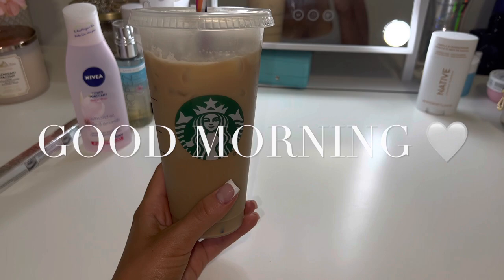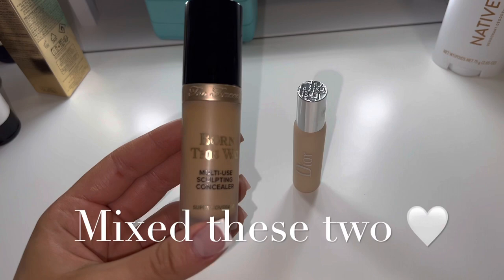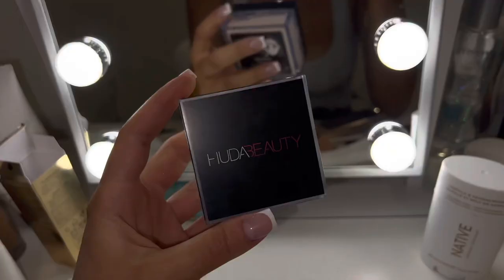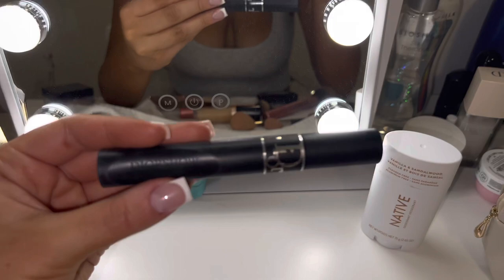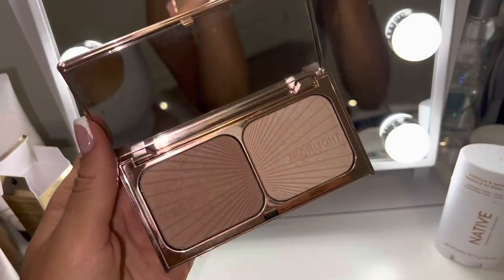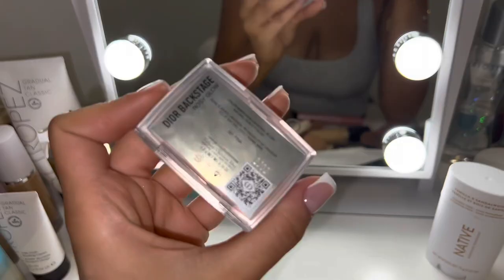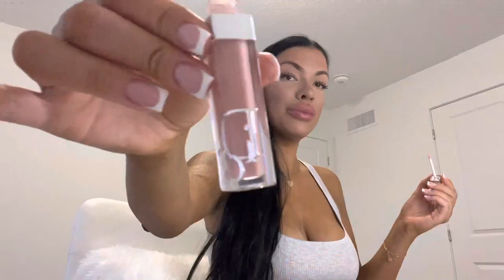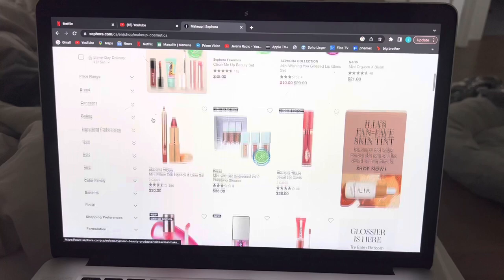VLOG - GRWM, my everyday makeup routine, using my Dyson Airstrait, online shopping & more 🤍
MERIT BEAUTY:
Bronze balm: Seine
Shade Slick: Au Naturel

Shesaidyes Jewelry!

Jeulia Jewelry Black Friday Sale( 2022/11/12-2022/11/26)

Shesaidyes Jewelry!

Fullshine Hair:

I absolutely recommend checking out Ana Luisa 🤍

ShopJeulia Jewelry!

LEAFINITY:
Perfect Facial Cleansing Oil

Song: Luke Bergs & Agus Alvarez - Coral

Song: Pierse - Your Next Fantasy